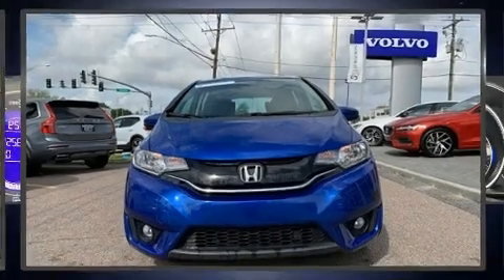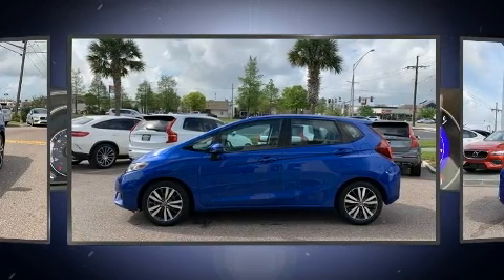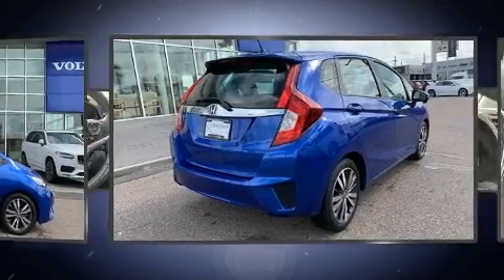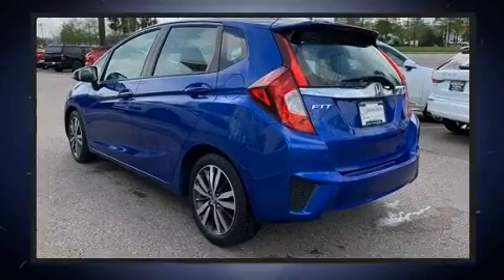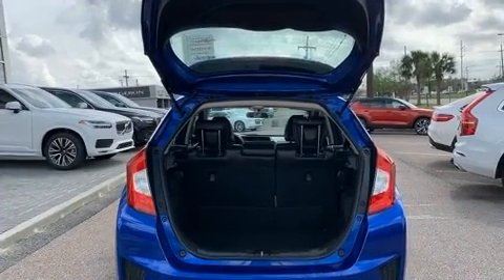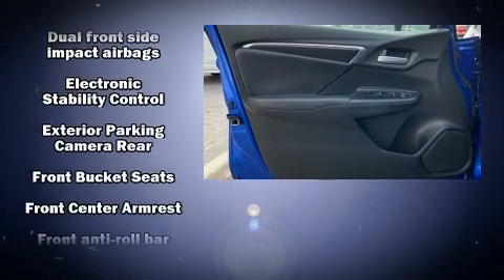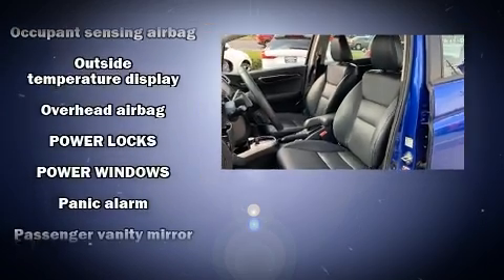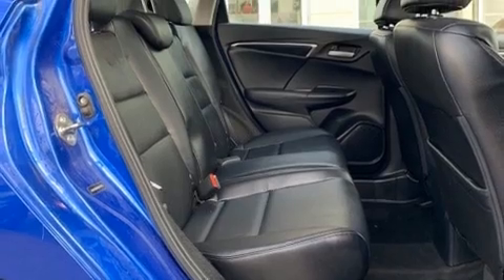2016 Honda Fit EX-L in Metairie, LA 70002-5842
You can expect a lot from the 2016 Honda Fit. This 4 door, 5 passenger hatchback still has less than 35,000 miles! Smooth gearshifts are achieved thanks to the efficient 4 cylinder engine, providing a spirited, yet composed ride and drive. Top features include front bucket seats, leather upholstery, a tachometer, a trip computer, heated seats, fully automatic headlights, rear wipers, and much more. Storage solutions are integrated throughout the interior, demonstrating thoughtful attention to detail. For drivers who enjoy the natural environment, a power moon roof allows an infusion of fresh air. Audio features include a CD player with MP3 capability, steering wheel mounted audio controls, and 6 speakers, enhancing the audio experience throughout the interior. Safety equipment has been integrated throughout, including: head curtain airbags, front side impact airbags, traction control, brake assist, a security system, and ABS brakes. For added security, dynamic Stability Control supplements the drivetrain. We'd also be happy to help you arrange financing for your vehicle. Come on in and take a test drive!